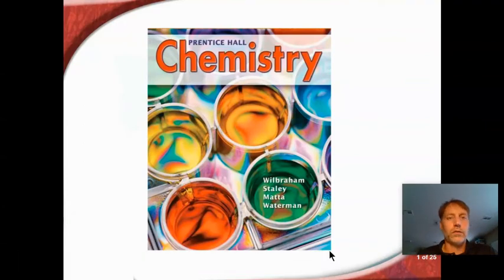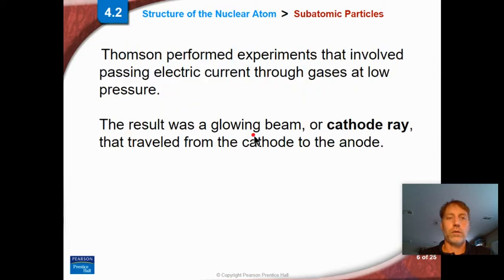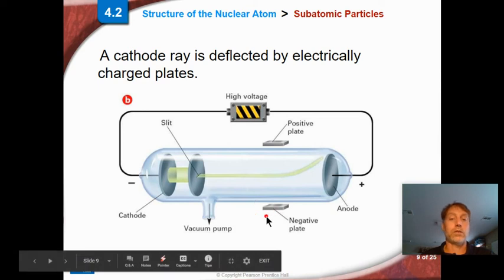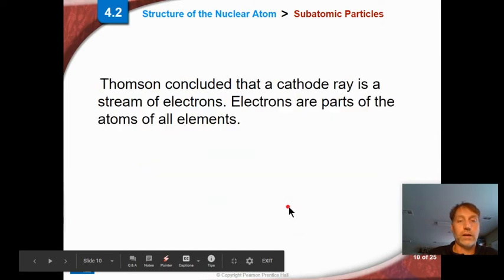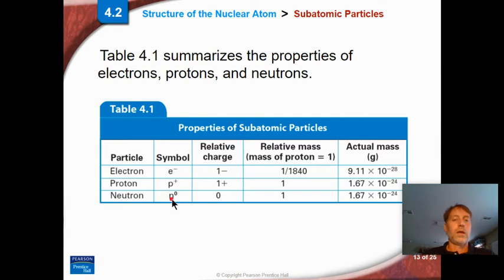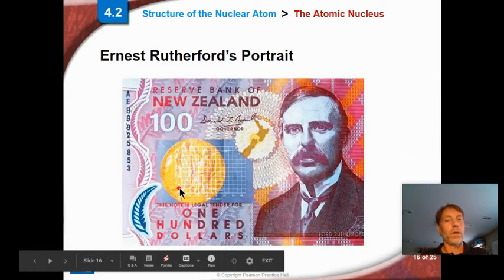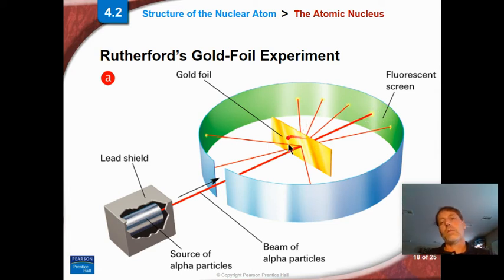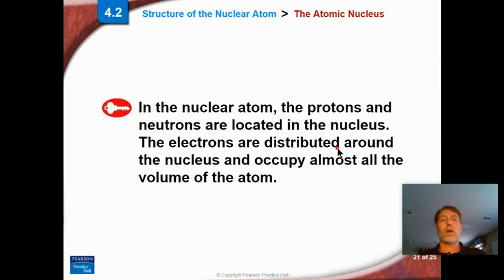Chemistry Lesson 4.2